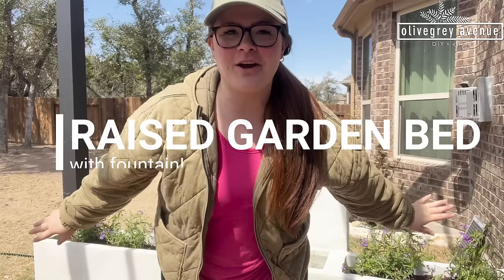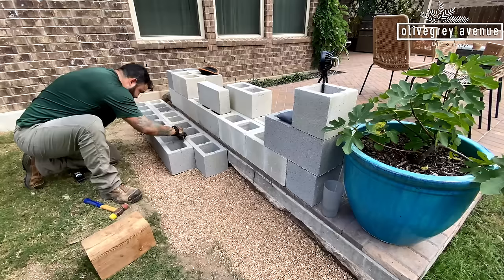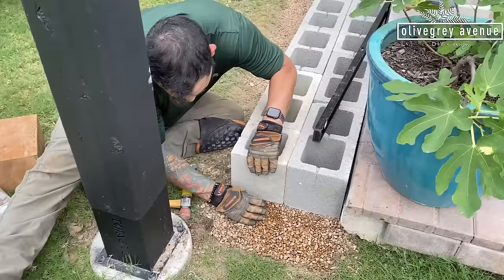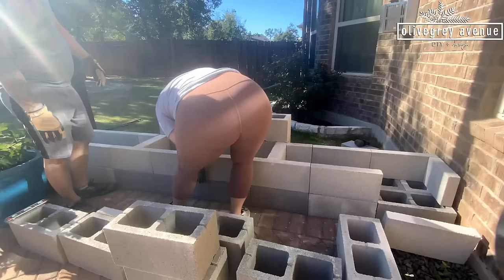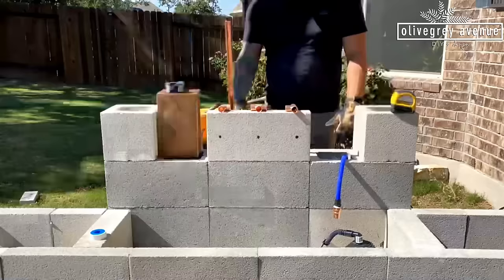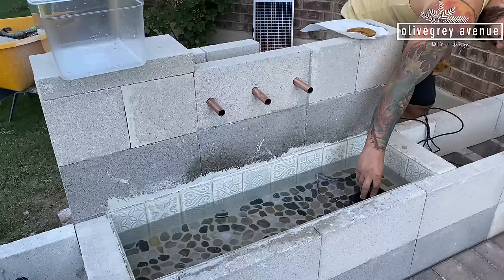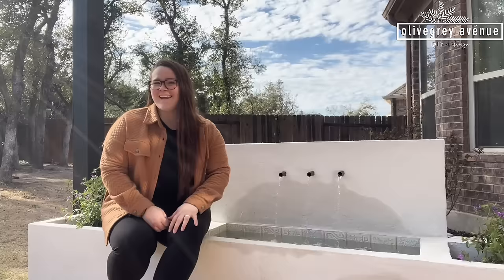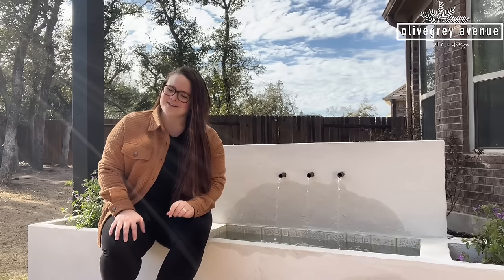DIY Cinder block Raised Garden Bed and Fountain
We build raised garden beds 3 years ago out of wood but the Texas heat and sun took a toll on them so they didn't hold up like we had hoped. Now we are replacing them with CINDER BLOCKS. The funny thing is that this was actually cheaper (and easier) than the wood ones. You live and you learn!

We have spent so much time and effort turning our backyard into an oasis and we are just a couple projects away from it being complete! We will be sharing how we built an outdoor concrete vineyard table just as soon as we can figure out how to get it in the backyard!

Check out the behind the scenes of all of our current projects by following us on instagram